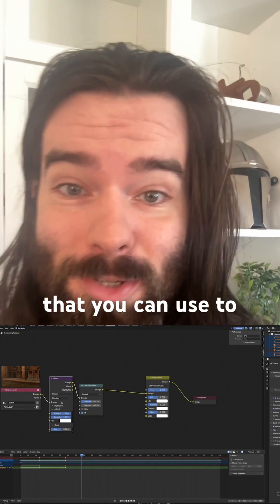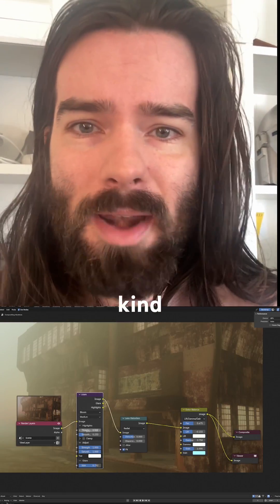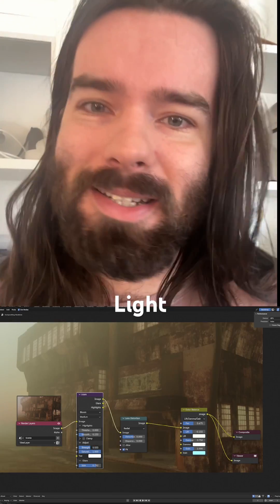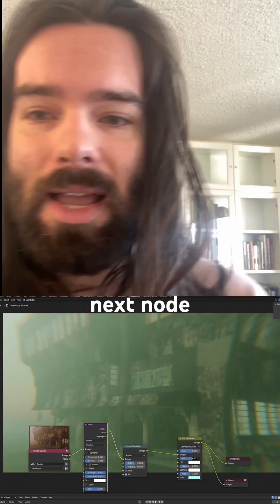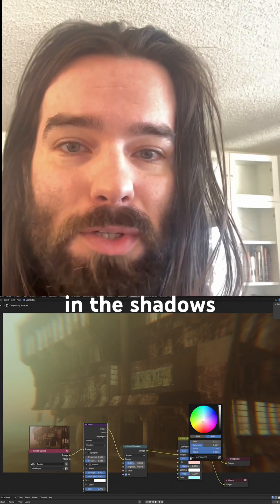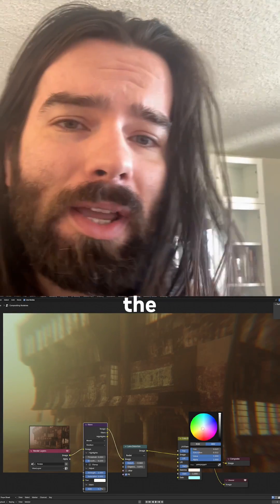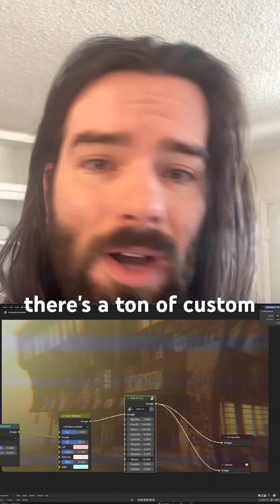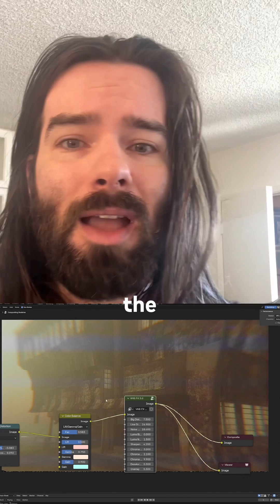3 Blender Nodes That Make Your Renders Instantly Cinematic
Ever look at your render and feel like it’s missing that cinematic magic? 👀
These 3 compositor nodes in Blender will make your work look like it was shot on a real camera:

1️⃣ Glare – add realistic glow
2️⃣ Lens Distortion – subtle camera warp
3️⃣ Color Balance – film-grade tone

No add-ons. No secrets. Just pure Blender power.
Try it and watch your renders transform.